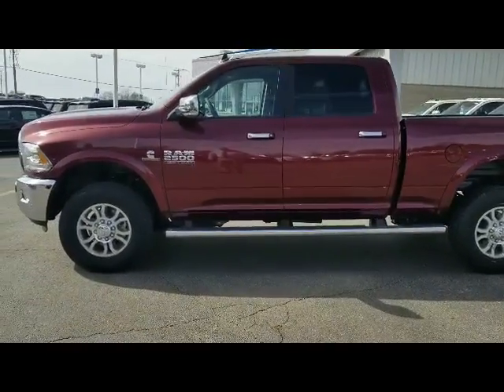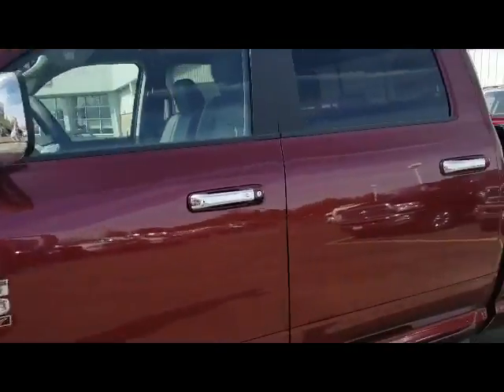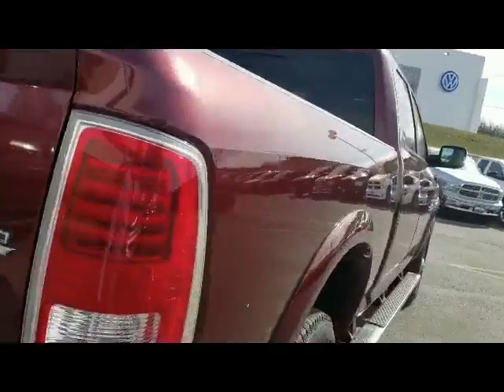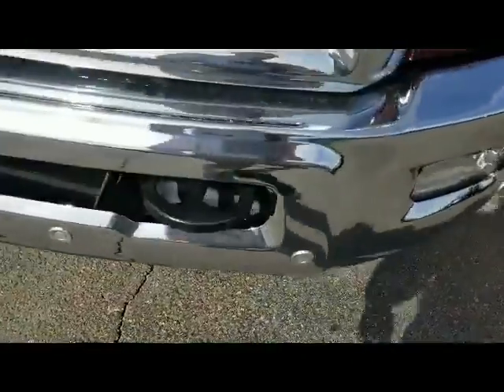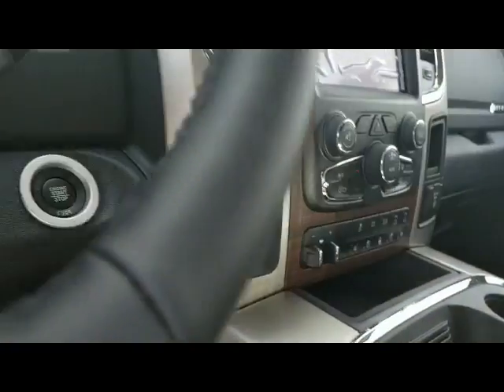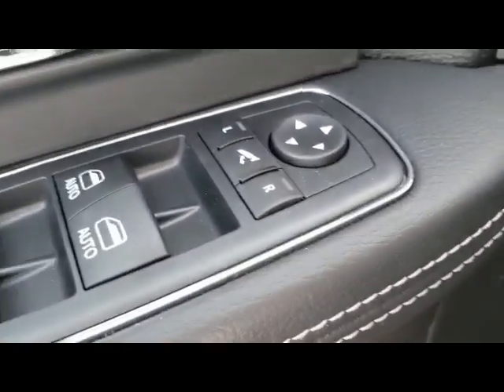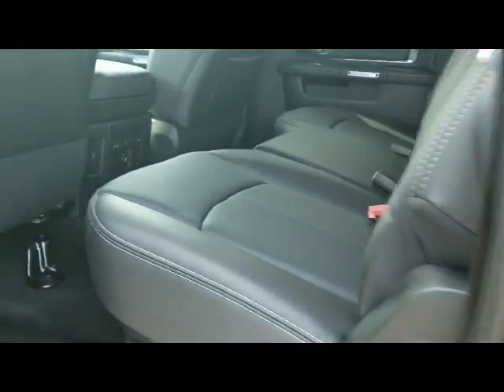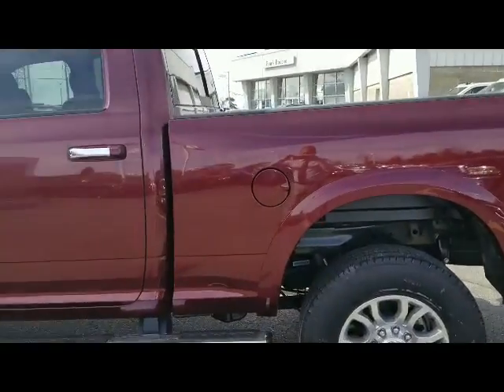2018 Ram 2500 18RL023 Frank Boucher Ram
2018 Ram 2500 Laramie at Frank Boucher Ram in Janesville